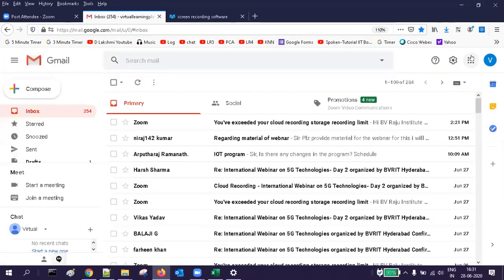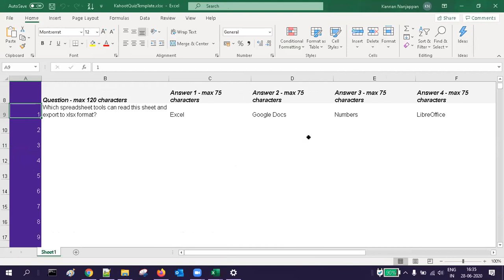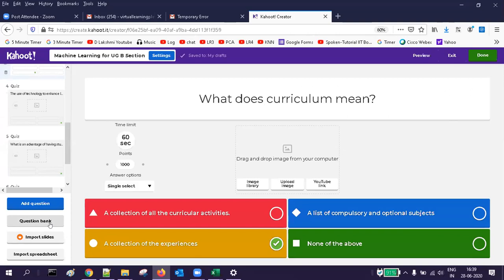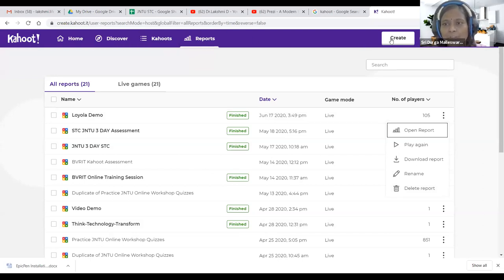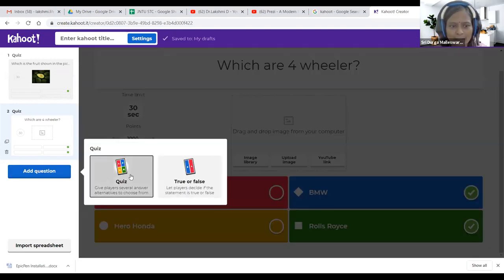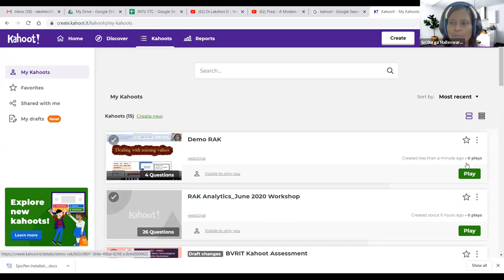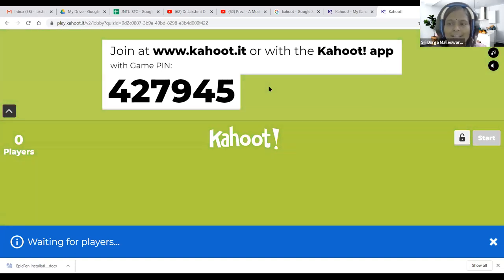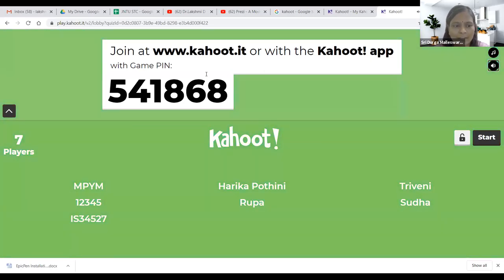Kahoot - Importing Questions and Answers from Excel